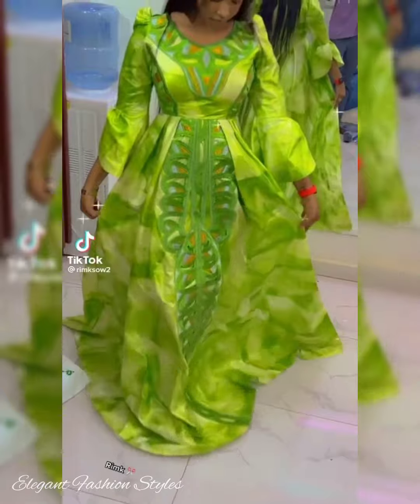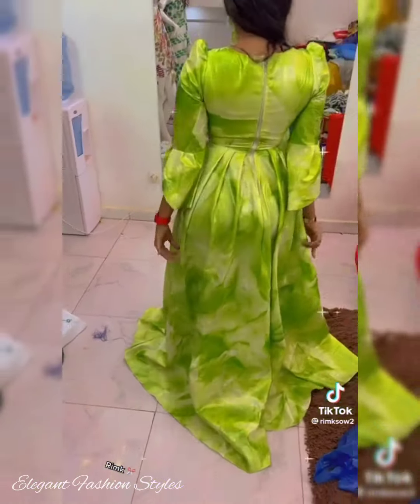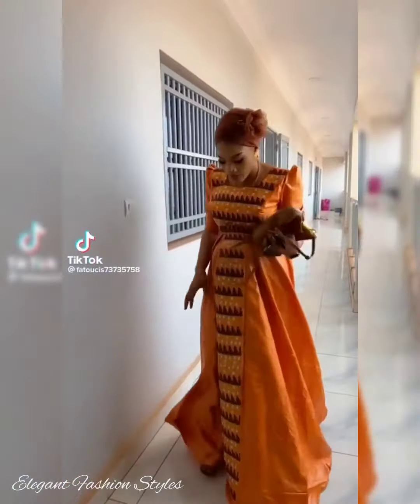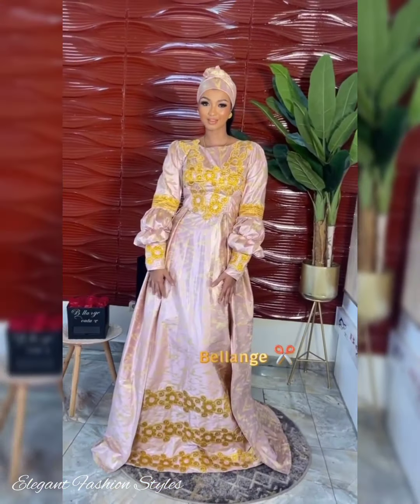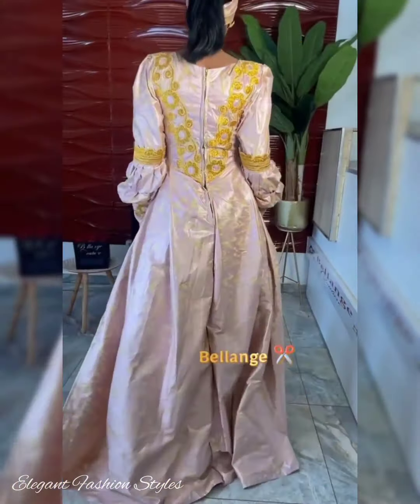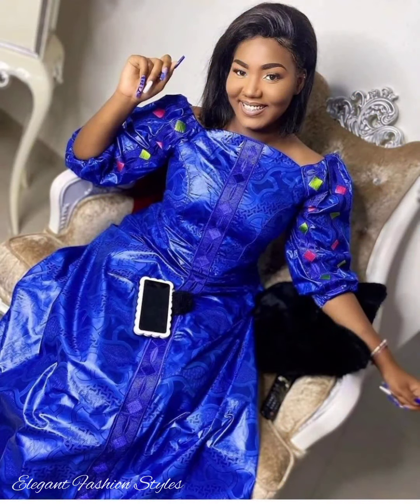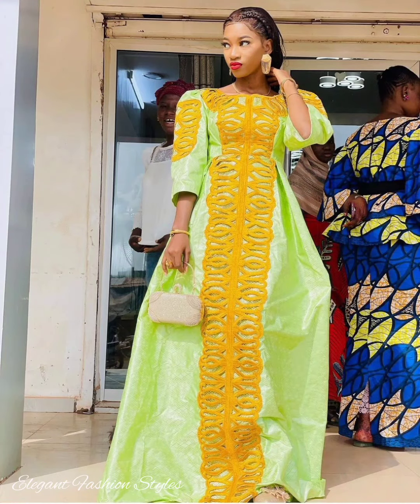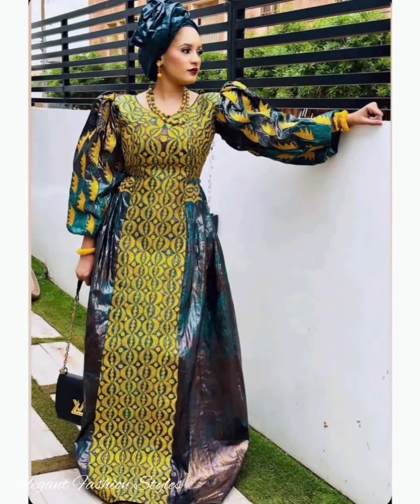Latest Senegalese/Malian Bazin Getzner Styles || Senegalese Modèle Bazin Riche Dress For Women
Hello beautiful people, here are the latest and trending Bazin Richie dress/robe styles for all occasions. These styles are captivating and fabulous. With stunning embroidery designs using bright bazin richie fabrics, all the styles in this video are elegant and stylish. Perfect for formal and semi-formal occasions, including weddings, naming ceremonies, religious celebrations and more. Take your pick of your favourite styles, you are sure to see one or two you love in this video.
Enjoy watching this video to the end to see stunning and new bazin richie styles, for all occasions.

What did you think of the styles in this video?